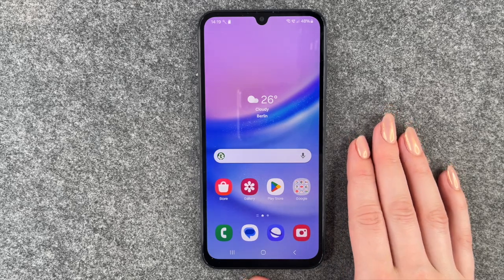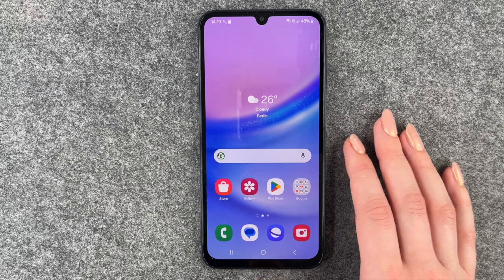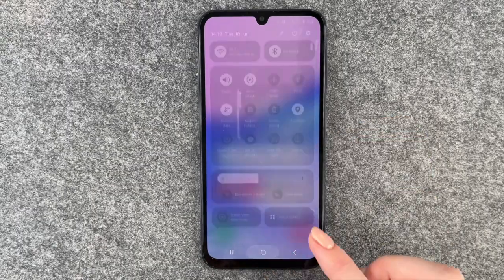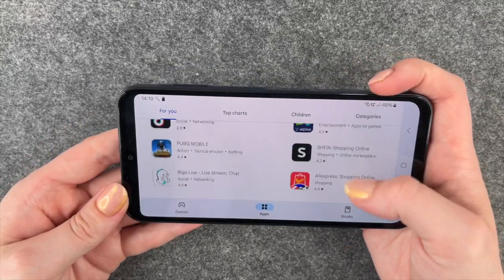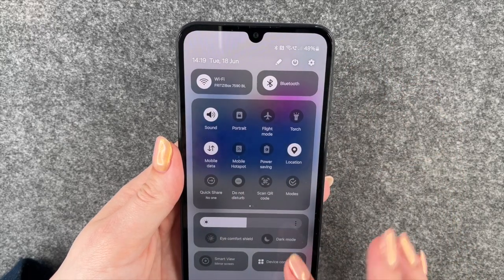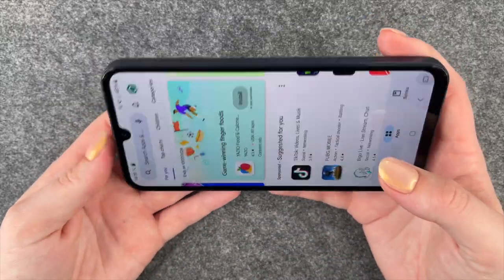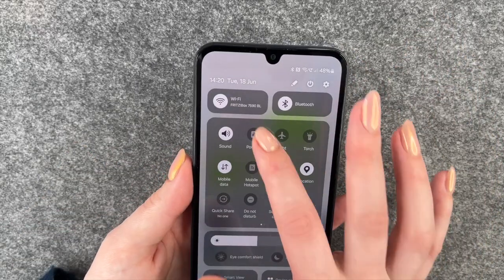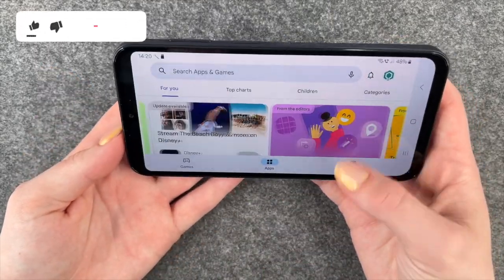galaxy a15 screen rotation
Hi Buddies! In this video we will show you how you can enable and disable the screen rotation on the Samsung Galaxy A15.